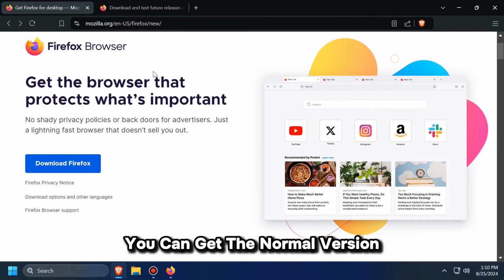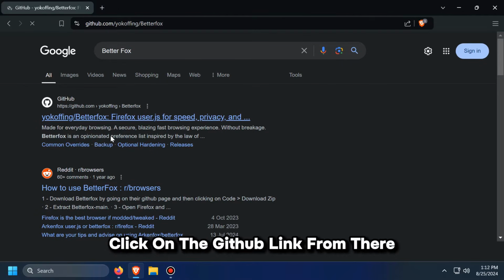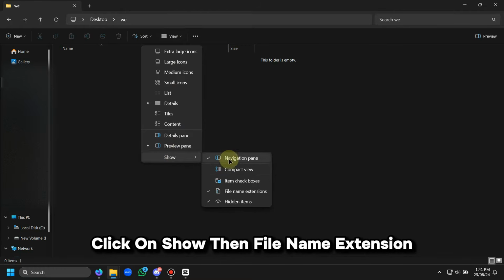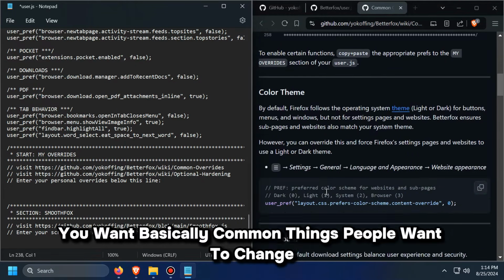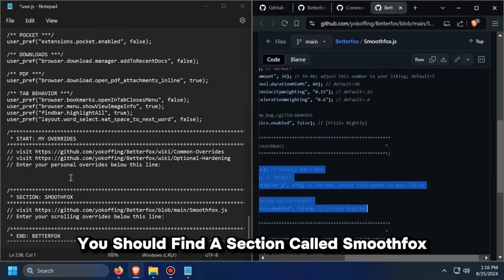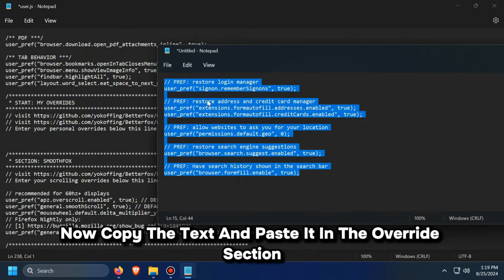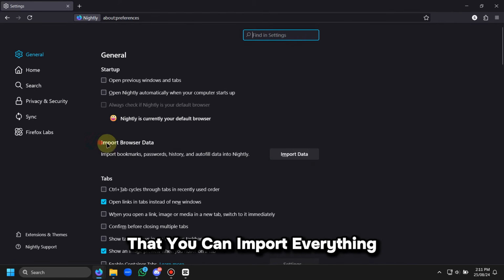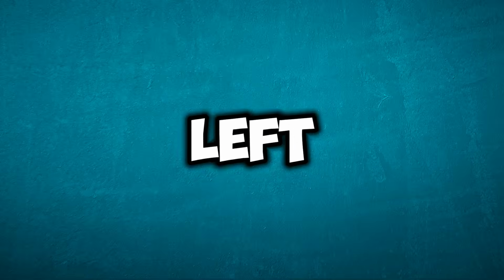This Might Be The Best Browser? (BetterFox, The Better FireFox)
This Video Shows, How To Install The BetterFox user.js File In FireFox (Any Version). I Have Noticed That It Is Faster Than The Normal FireFox Which Is Already GOOD.

If You Need Another Good & Fast Browser You Can Try Out The Brave Browser. It Was The Browser I Was Using Before I Switched To FireFox

MY OVERRIDES:

// PREF: restore login manager
user_pref("signon.rememberSignons", true);

// PREF: restore address and credit card manager
user_pref("extensions.formautofill.addresses.enabled", true);
user_pref("extensions.formautofill.creditCards.enabled", true);

// PREF: allow websites to ask you for your location
user_pref("permissions.default.geo", 0);

// PREF: restore search engine suggestions
user_pref("browser.search.suggest.enabled", true);

// PREF: Have search history shown in the search bar
user_pref("browser.formfill.enable", true);

//ONLY PASTE THE LAST 2 LINES IF YOU HAVE AN DEDICATED/EXTERNAL GPU
//IF YOU HAVE/USE INTEGRATED GPU, PLEASE IGNORE THE LAST 2 LINES

// PREF: enable GPU-accelerated Canvas2D [WINDOWS]
user_pref("gfx.canvas.accelerated", true);